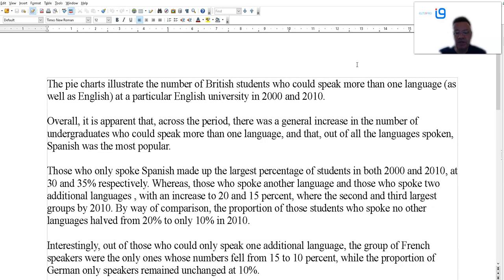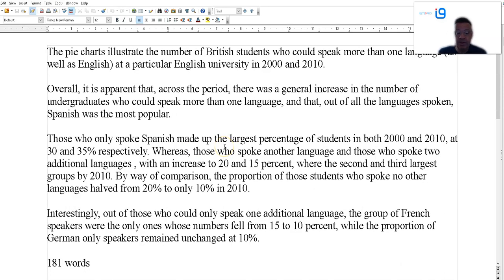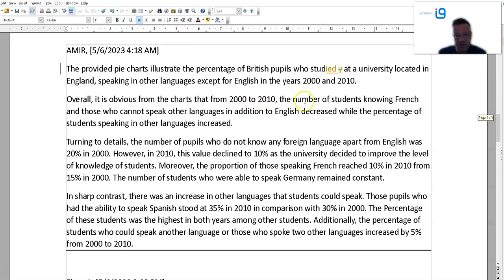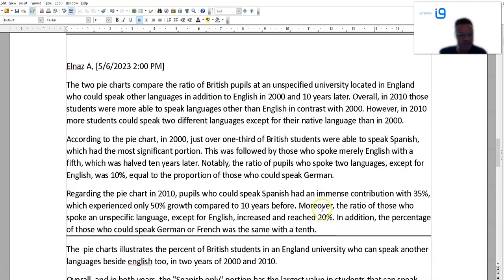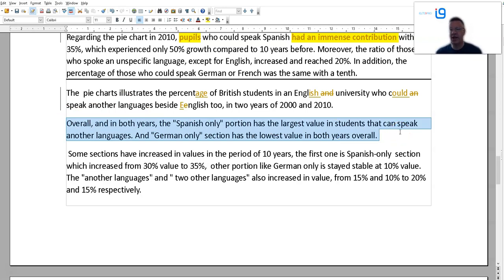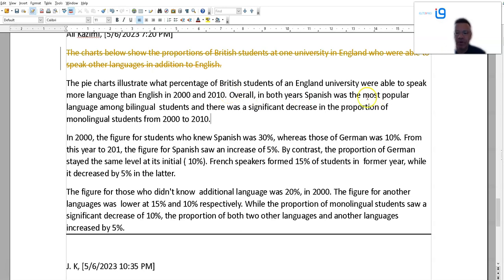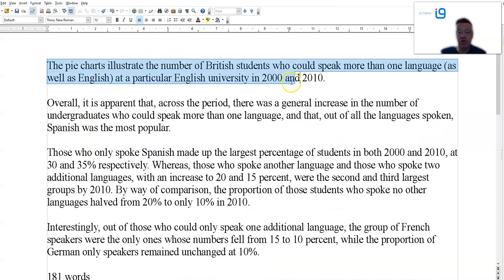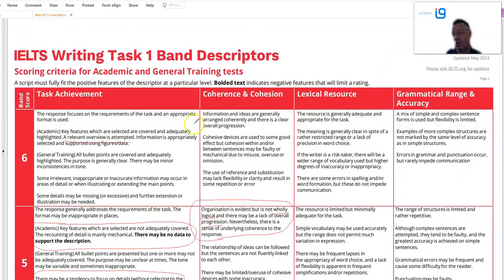IELTS9PRO: Cambridge 11 Test 2 Task 1 – Other Languages Pie Charts (Model + Review)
In this IELTS9PRO lesson, we dive into Cambridge 11 Academic Test 2, Writing Task 1 – the two pie charts showing the proportion of British students at an English university who can speak other languages in addition to English (in 2000 and 2010).

First, I show you my 181-word model answer, including:
A simple, accurate paraphrase of the question (without copying whole chunks of the task)
A clear overview highlighting the general increase in students who can speak more than one language and the fall in monolinguals
How to emphasise that Spanish is the most popular language and how French, German, “no other language”, “another language” and two other languages change over time

Then we look at several real student answers from the IELTS9PRO Telegram group and I explain exactly why they lose marks, focusing on:
Weak or missing overview sentences
Poor organisation – jumping randomly around the charts instead of going from largest to smallest or grouping ideas logically
Adding speculation and explanations (“why the numbers changed”) that don’t appear in the data
Confusing vocabulary like “value” instead of percentage, or “pupils” vs “students” at university level
Overuse of memorised phrases that add no real content

We also look at the updated public band descriptors and how they apply to Task 1:
Why you cannot get above band 5 for Task Achievement without a clear overview
How poor organisation damages your Coherence and Cohesion score, even if your grammar and vocabulary are quite good

If you’re stuck around band 5.5–6 for Academic Writing Task 1 and struggle with pie charts, overviews and logical structure, this video will show you exactly what examiners want – and how to get closer to band 7+.